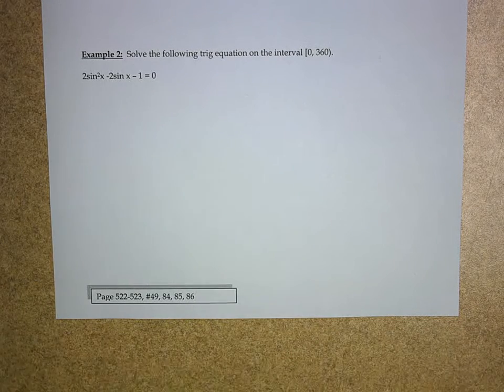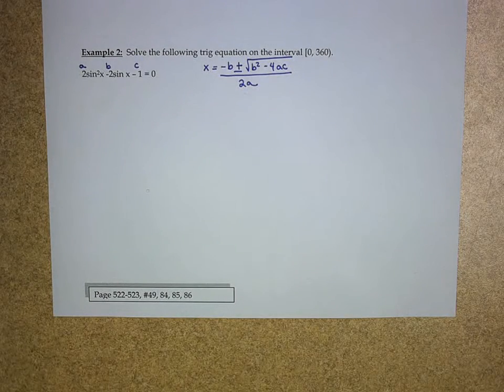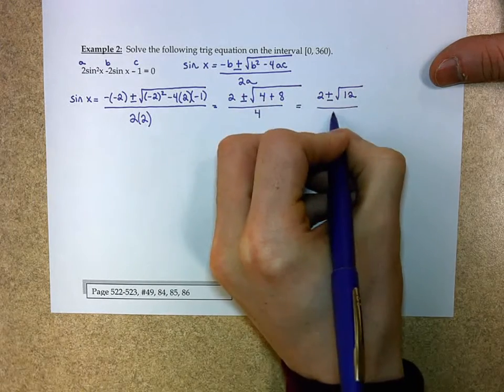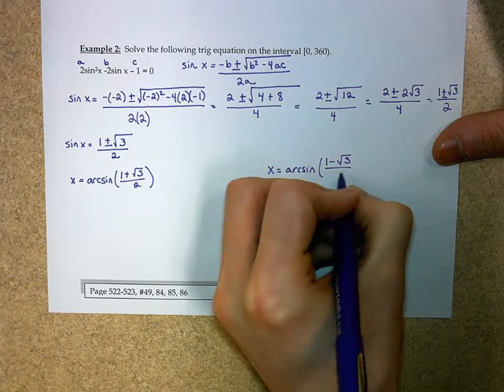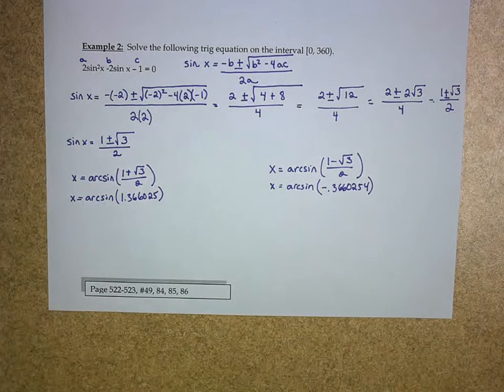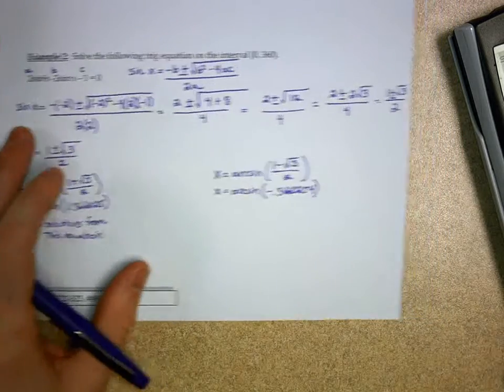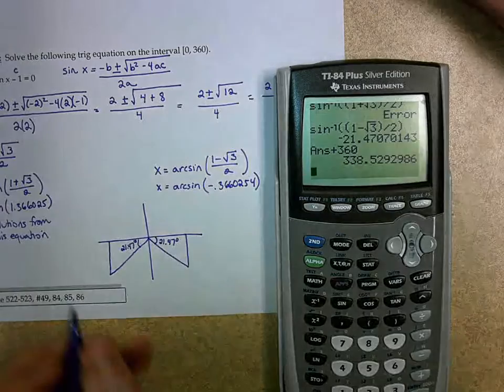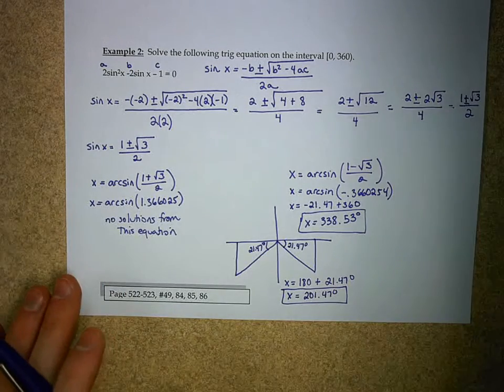Regular Pre-Calc - Section 6.3b Page 17 - Example 2